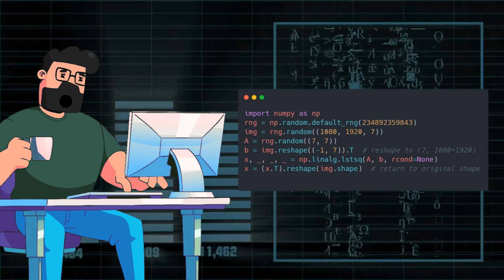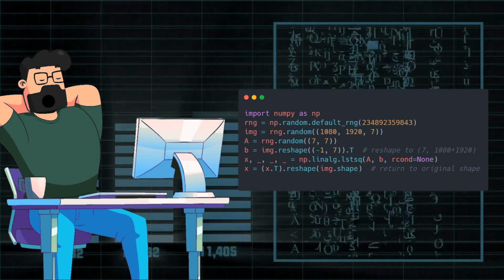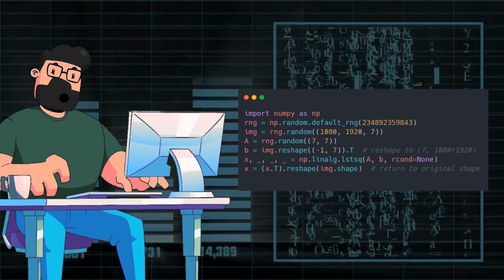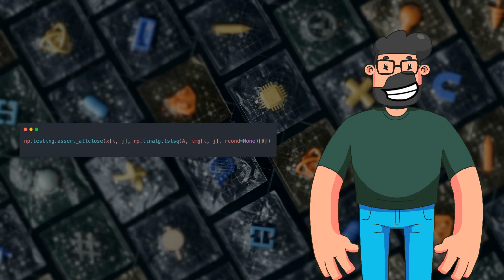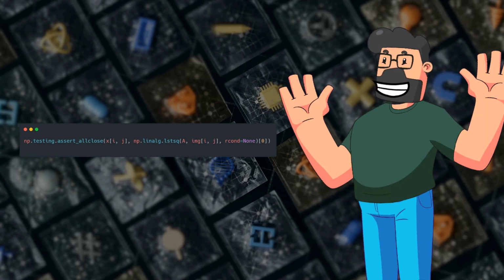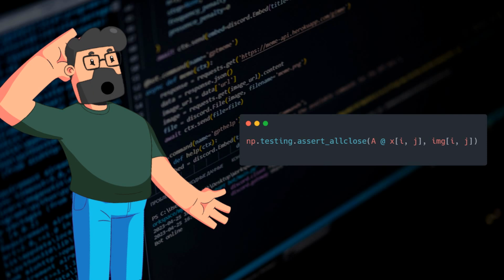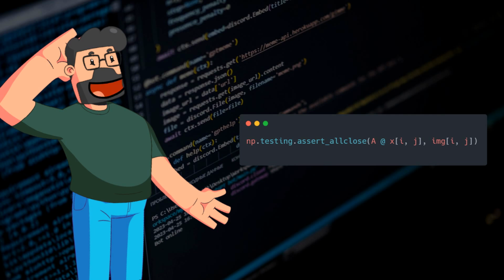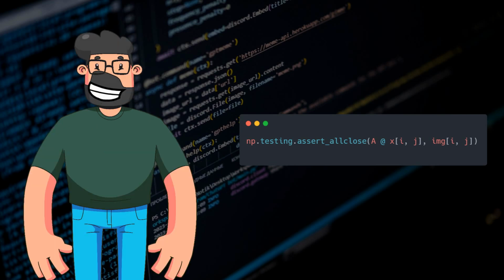Vectorizing linalg.lstq() Operation - Tips for Faster Calculations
Learn how to speed up your calculations by vectorizing the linalg.lstq() operation. How can I vectorize this linalg.lstq() operation?

✅ VIDEO INFO:
00:00:00 - Multi freq phase unwrap: Python3/Numpy (7 images).
00:00:45 - Image array reshaped for efficient solution.
00:01:15 - Verification with np.testing.assert: accuracy assurance.
00:01:43 - Enhanced validation: matrix multiplication, L2 minimization.

This solution would not have been possible without the contributions of users: Arun and Matt Haberland